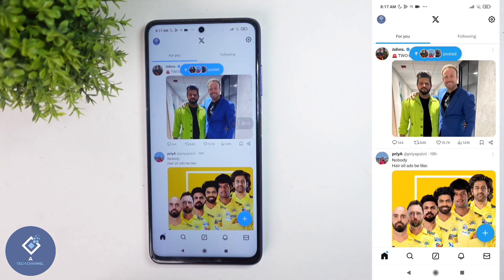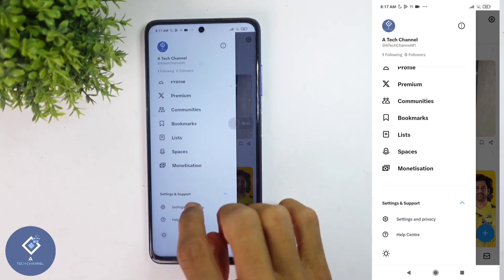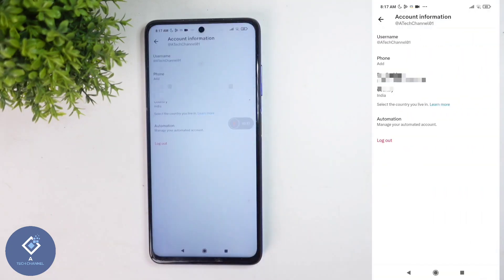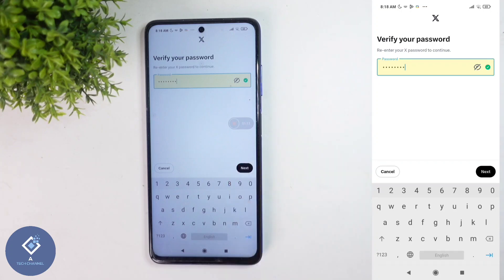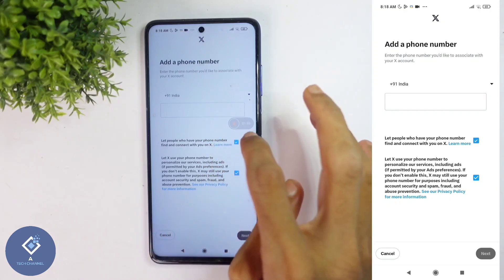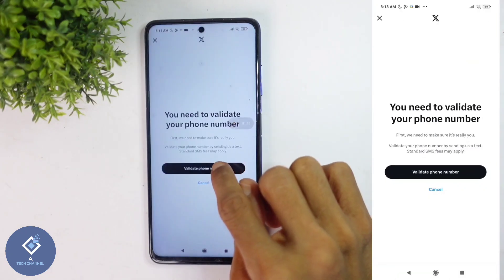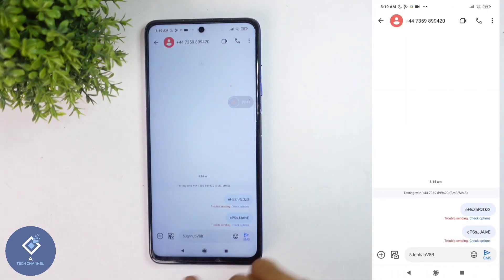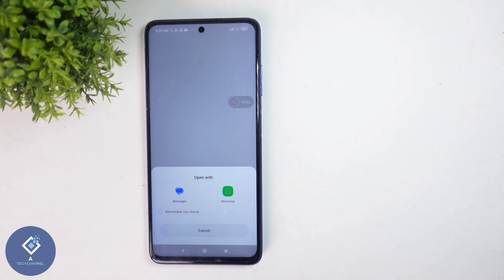How To Add / Change Phone Number In X ( Twitter ) | English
in this video we will be telling about how to add / change phone number in x or twitter in english. how to replace phone number in x or twitter. lets check about how to add or change phone number jn x or twitter in english